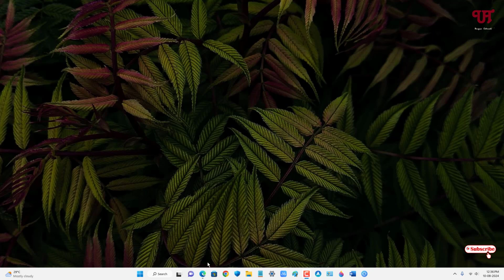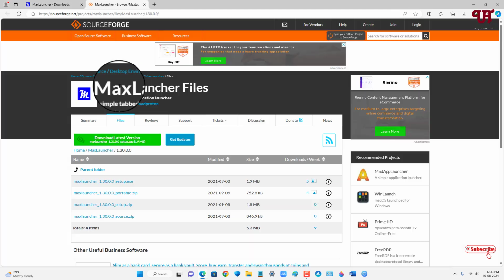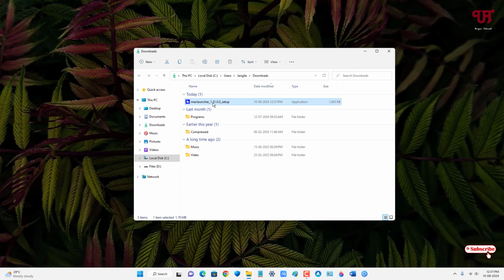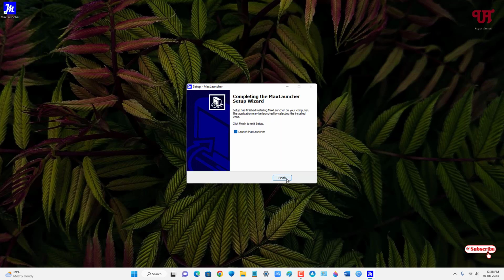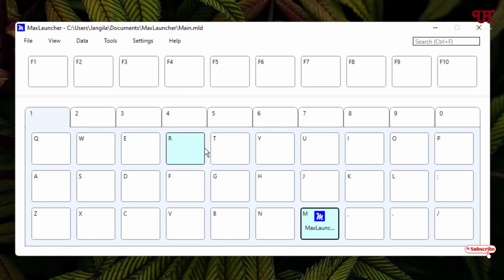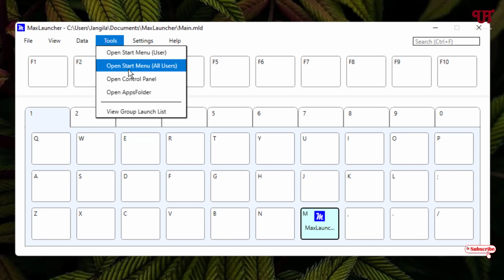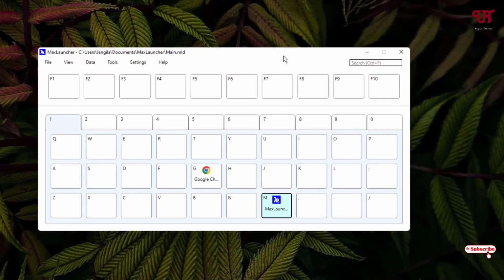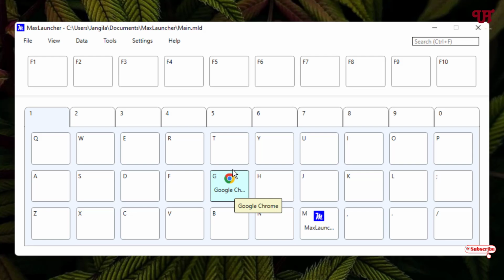How to open a particular App/Software by pressing a Single Keyboard Key in any Windows computer ?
This video tutorial is all about How to open a particular App/Software by pressing a Single Keyboard Key in any Windows computer.